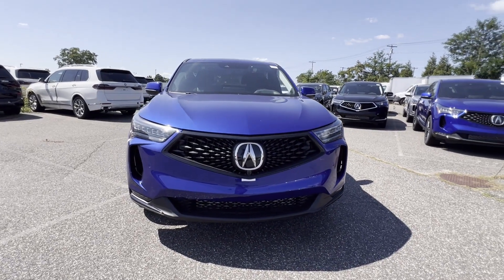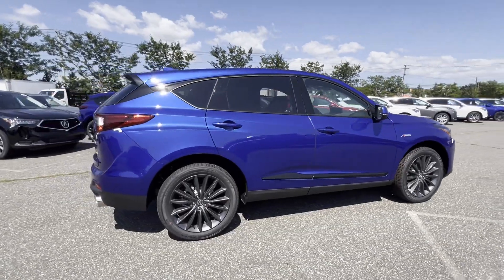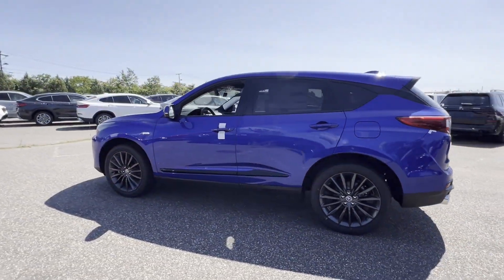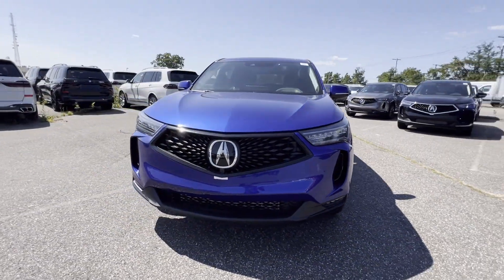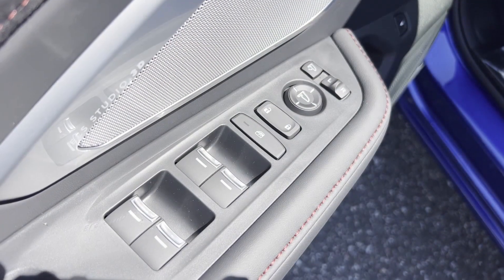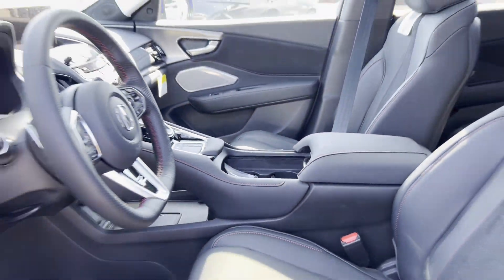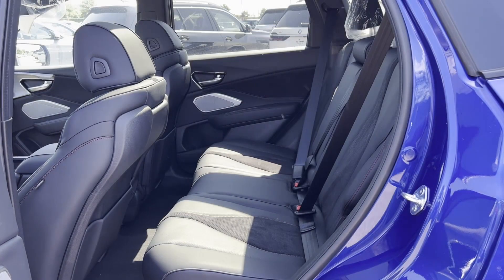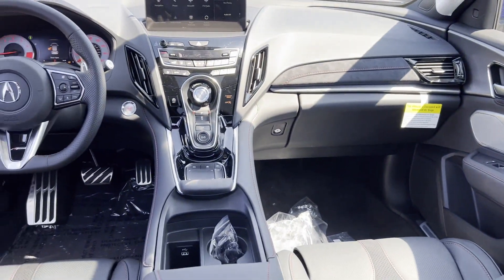2024 Acura RDX w/A-Spec Advance Package Roslyn, East Hills, Greenvale, Westbury, Glen Head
2024 Acura RDX w/A-Spec Advance Package 5J8TC2H86RL034788 Video

This 2024 Acura RDX w/A-Spec Advance Package is full of phenomenal features such as: